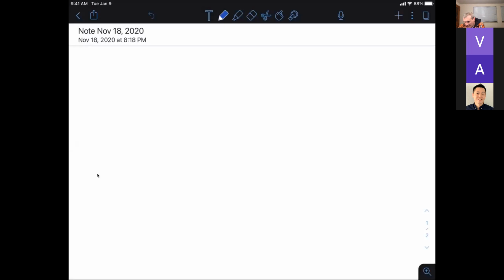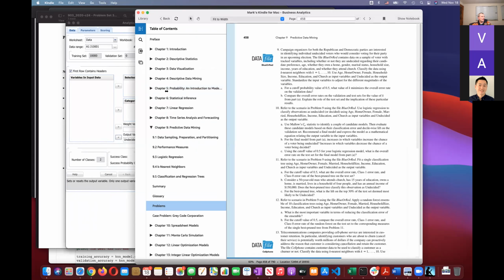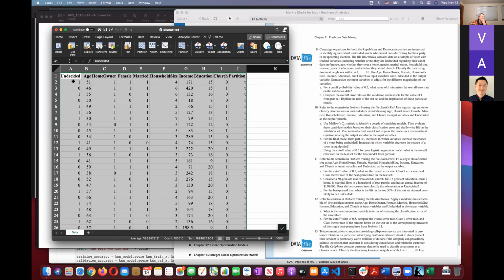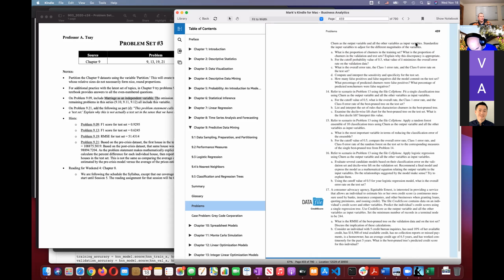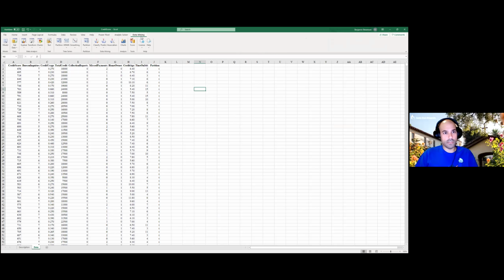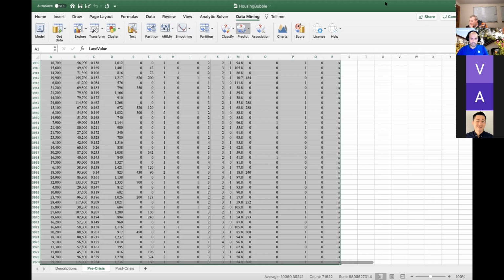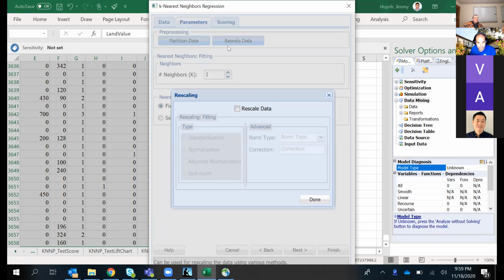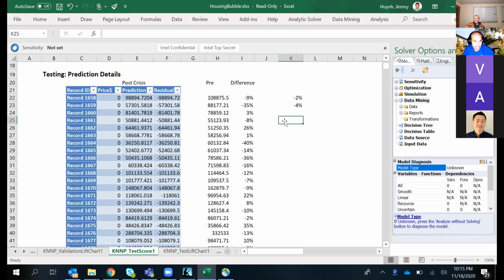EMBA 903 - Problem Set 3 - kNNs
kNNs explained and problem set 3